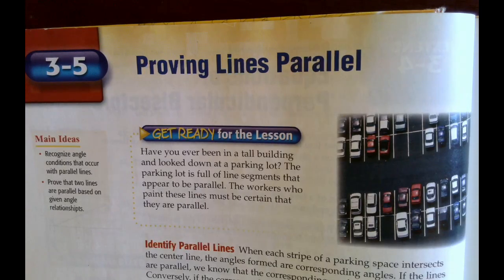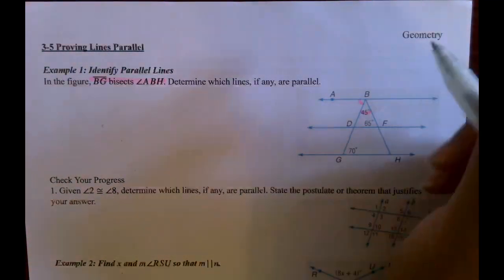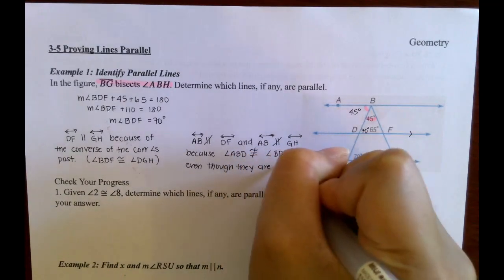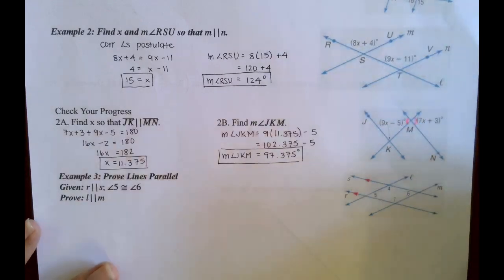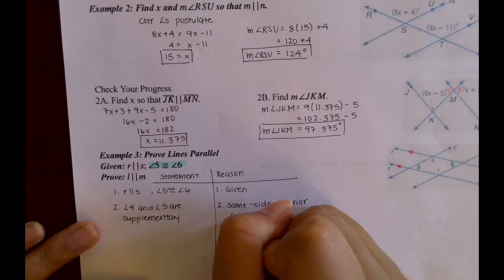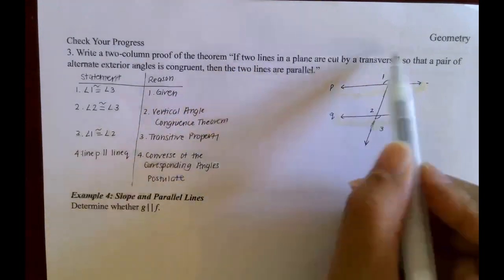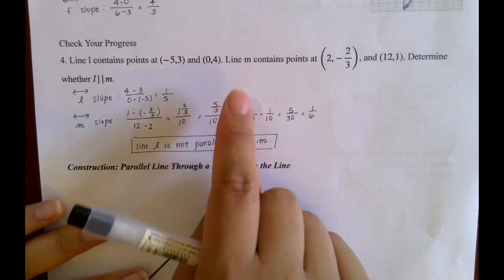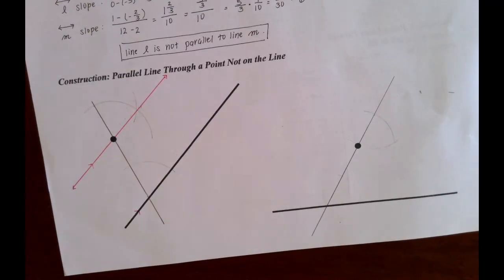Geo 3-5 Proving Lines Parallel